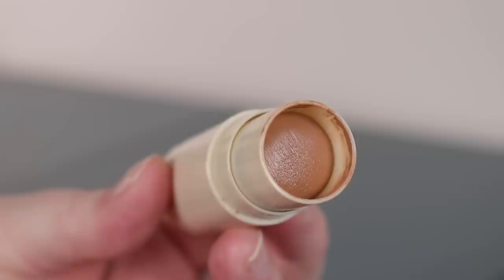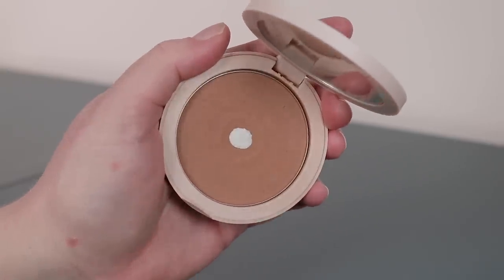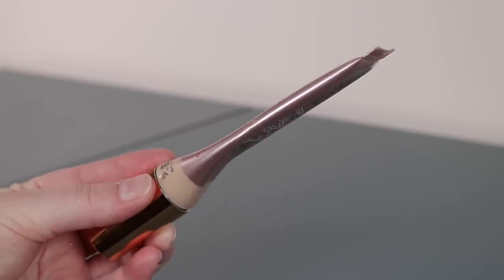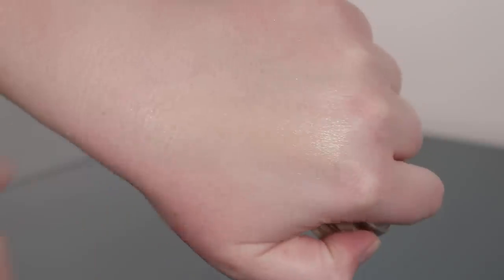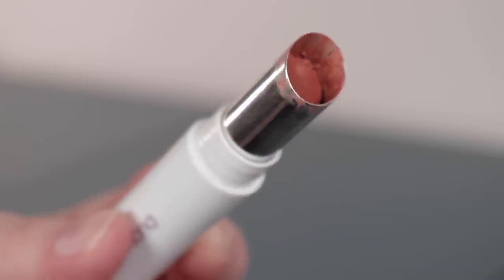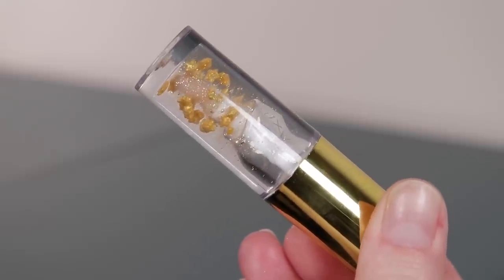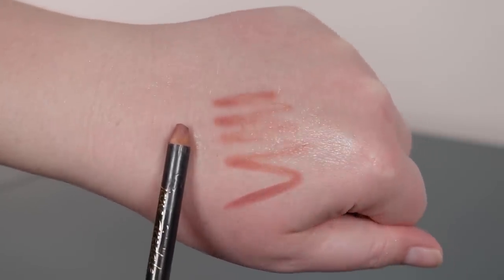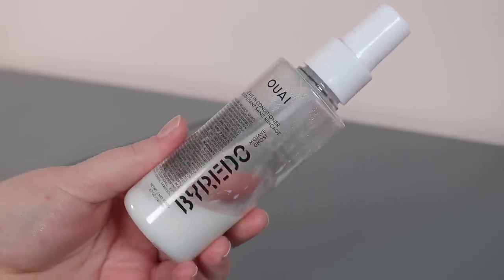Pristine Beauty Products Are Pretty... But I Want to See Your Dents!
Bobbi Brown Shadow Opal Moonstone (ok I guess this might have been LE but the other Bobbi Brown singles are beautiful!)
Bobbi Brown Duo (LE)
Bobbi Brown Highlighter Quartz
Bobbi Brown Highlighter Pink Glow
Charlotte Tilbury Cream Bronzer Fair
*Sigma Color Corrector Light/Medium (Code LMB10)
Glossier Stretch Concealer
Kosas Cloud Set Powder Airy
ColourPop Super Shock Cosmic Charge (LE)
ColourPop Super Shock A Little Quarky
Winky Lux Lip Oil In The Starts
Jane Iredale Lip Liner Spice
*Sigma Shadow Stick Sorbet (Code LMB10)
Valentino V-Lighter Rosa
Ouai x Byredo Leave in Conditioner (LE)
Tree Hut Scrub Cotton Candy
Philosophy Body Wash Crispy Marshmallow Bars

* PR